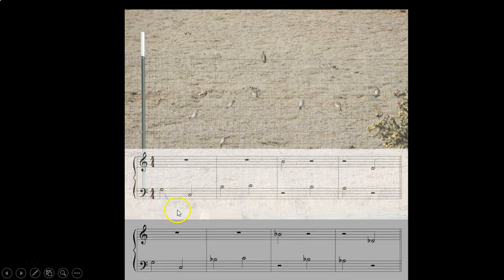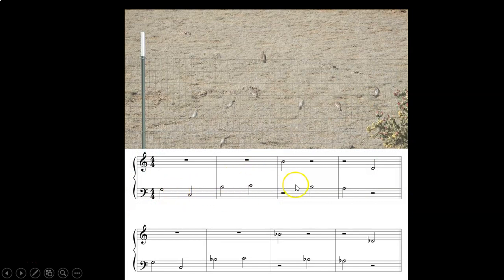For the Birds